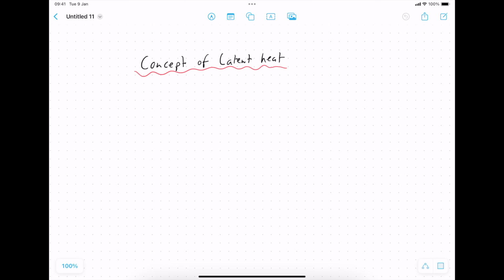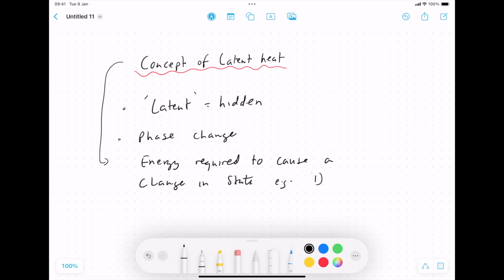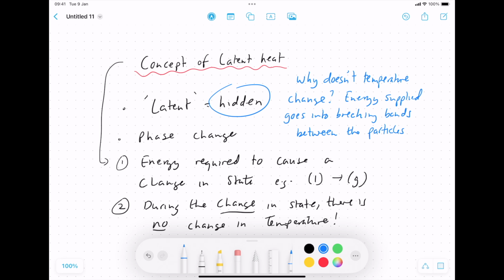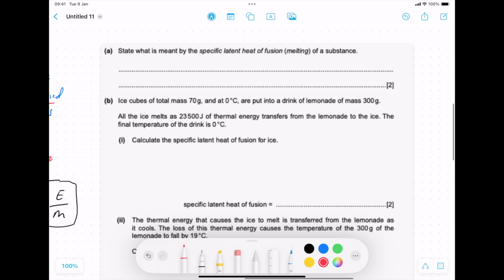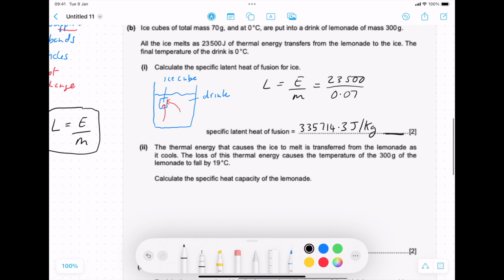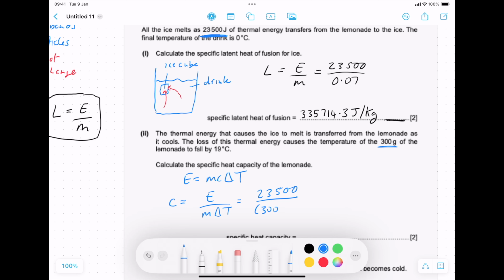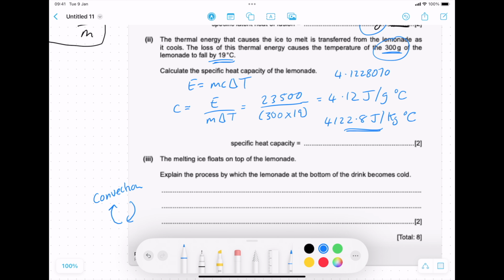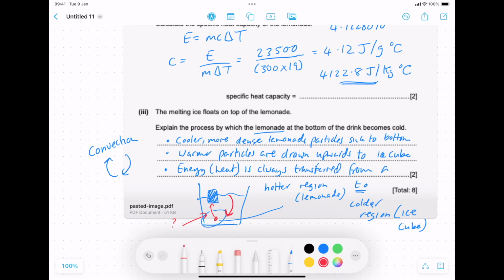How To Calculate Specific Heat Capacity & Latent Heat | GCSE Physics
TODAY’S LESSON:

In today’s lesson, I go through how to calculate the specific latent heat of a substance, in this instance a solid. I explain the concept of specific latent heat, and how it is different to specific heat capacity, as well as highlight the correct equations to use for its calculation. Finally, I show you how to confidently derive the correct units by completing a typical exam question.

This lesson will be particularly useful to those studying GCSE/high school level Chemistry and Physics, as specific heat capacity and latent heat are covered in both subjects!